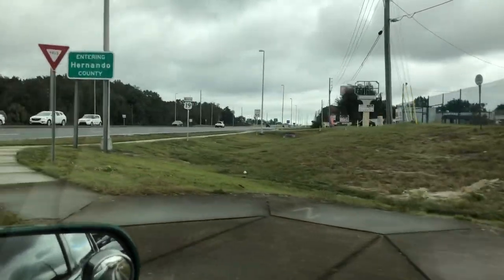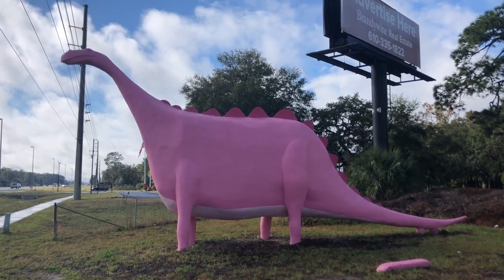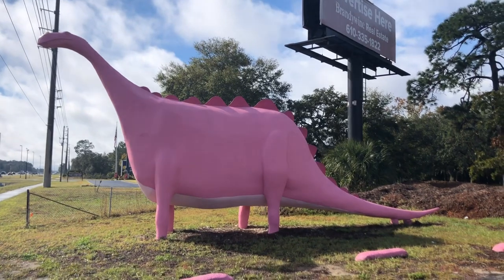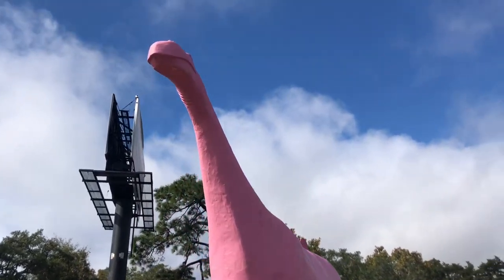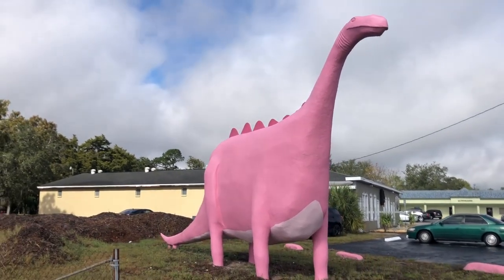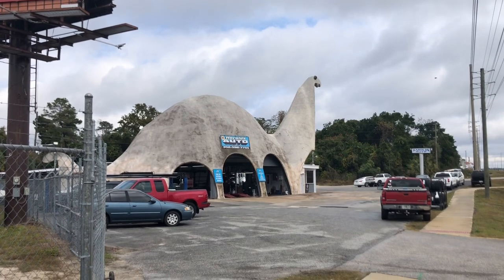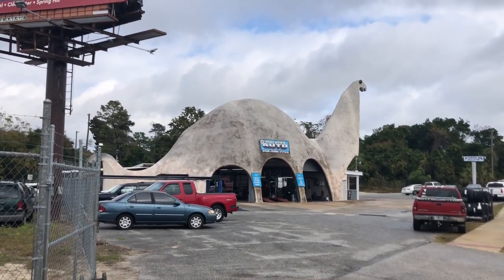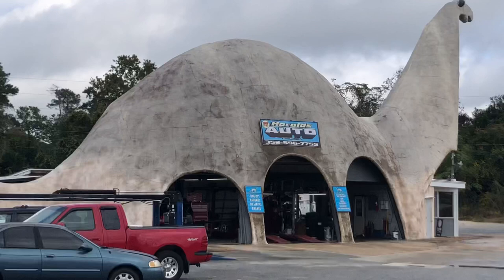Dinosaurs in Spring Hill FL! Hernando Co FL roadside attractions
A short video about the cool dinosaur statue and Old Sinclair Gas and Oil Co dinosaur garage in Spring Hill, Fl- Fla roadside attractions and history